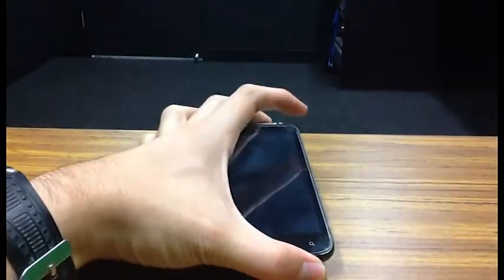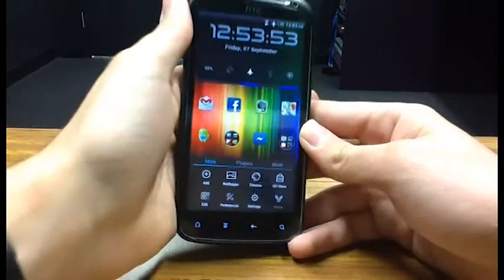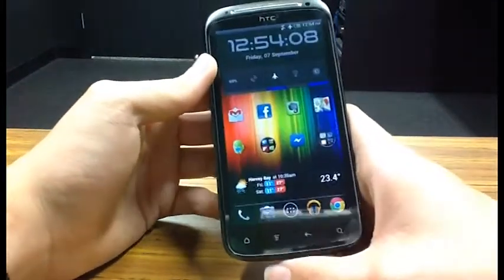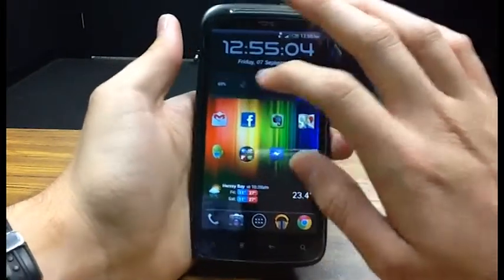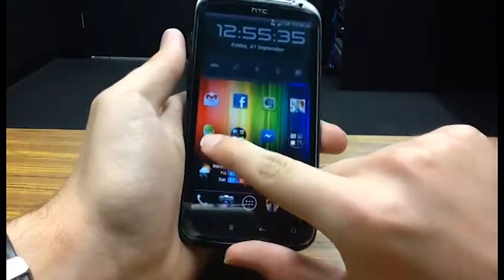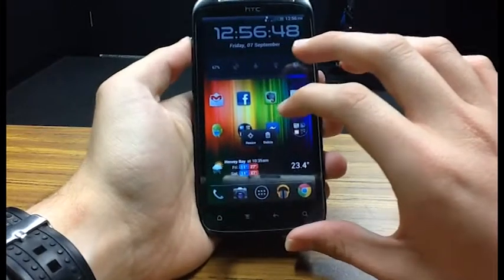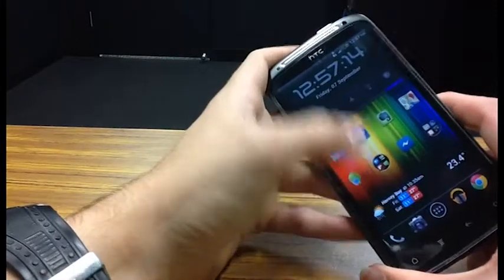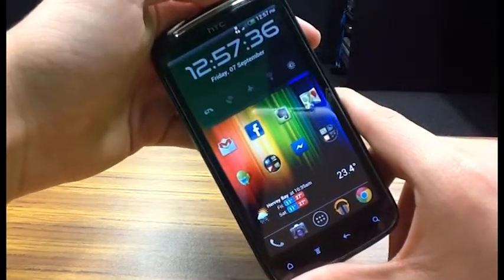Top 5 iPhone/Android Battery Saving Tips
Top 5 Android/iOS Battery Saving tips